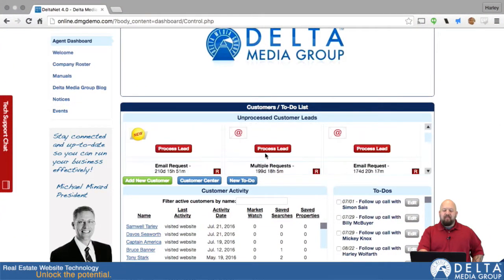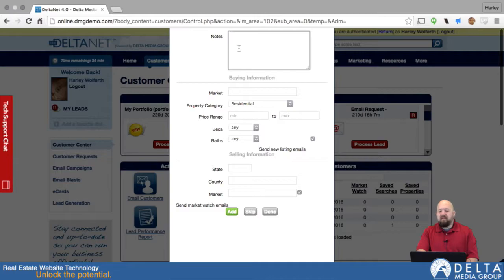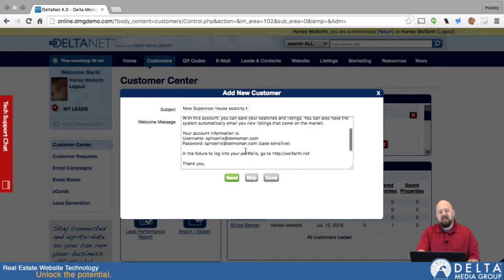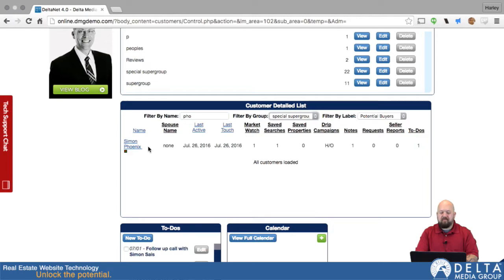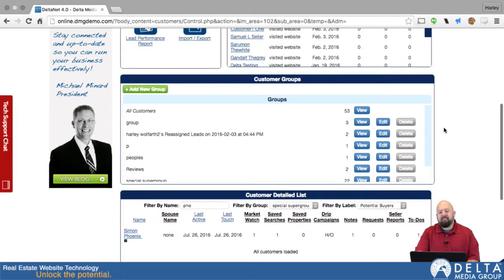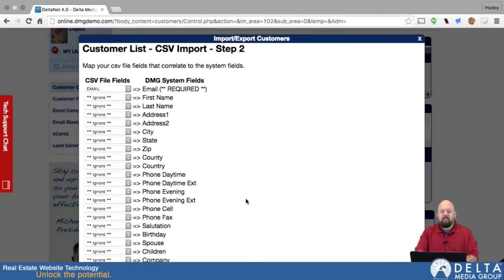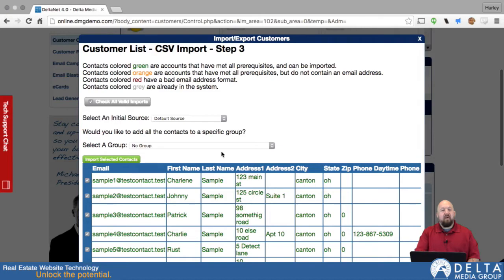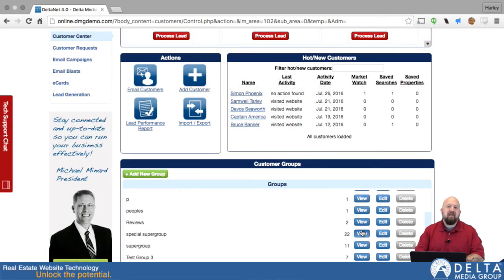Tech Tuesday's Live Training - CRM Basics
This Tech Tuesday's Live Training on July 26th will feature the topic of CRM. During the live video Sales Associates will hear some basics of using the CRM (Customer Relationship Management) system such as adding customers, organizing and segmenting customers, etc.